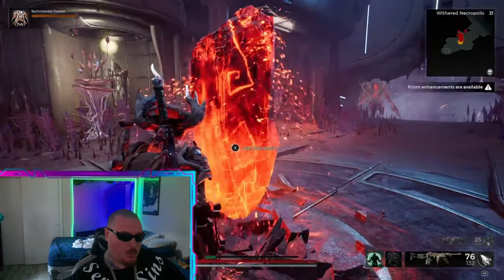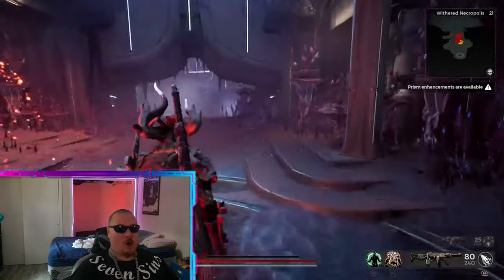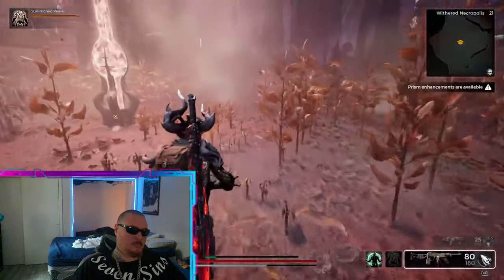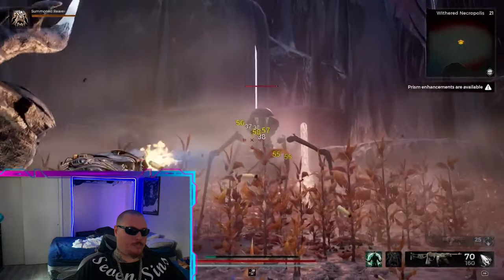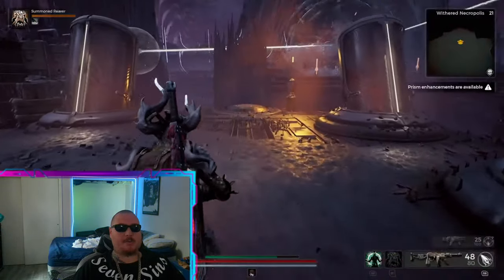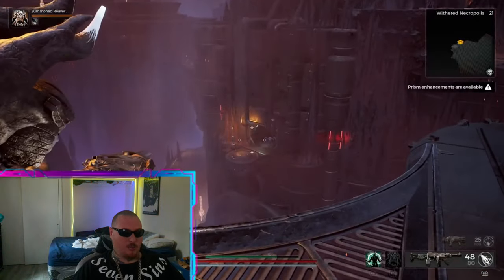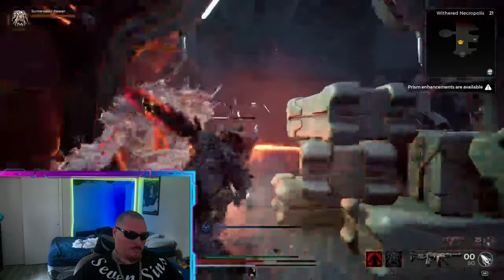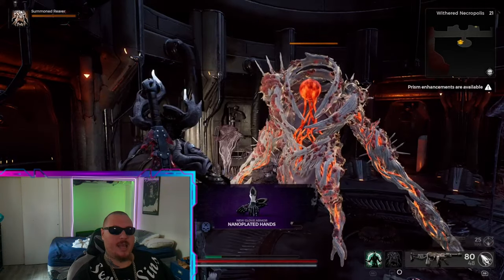Remnant 2: Where To Find The NANO PLATED ARMOR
where to find nano armor